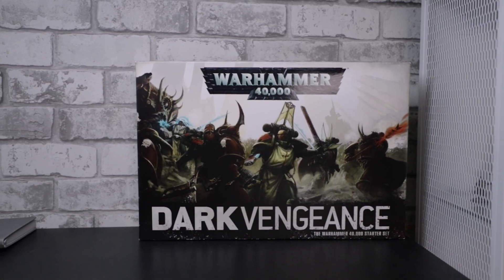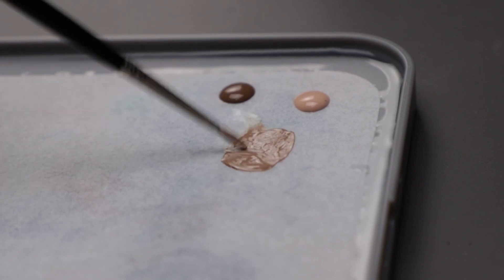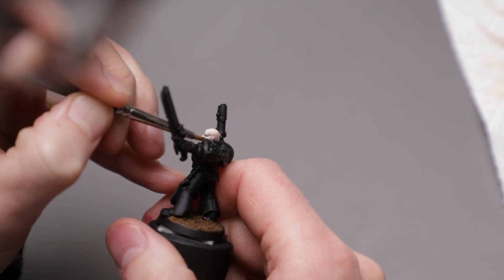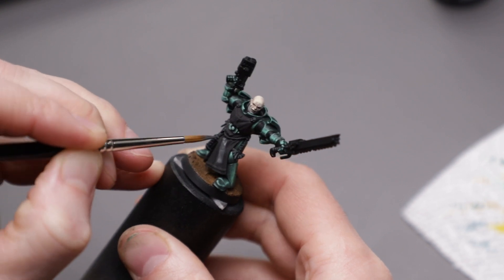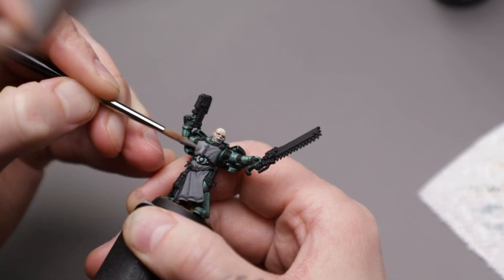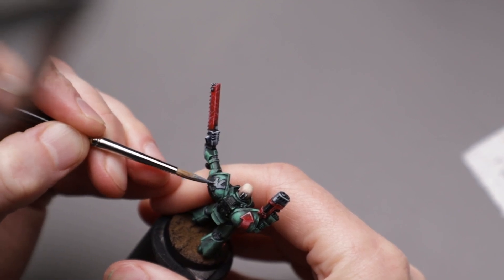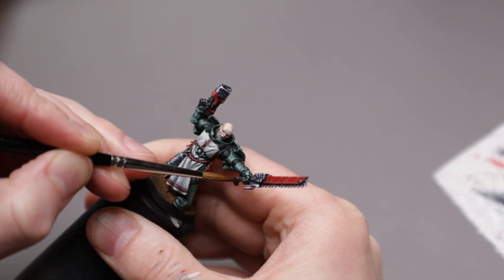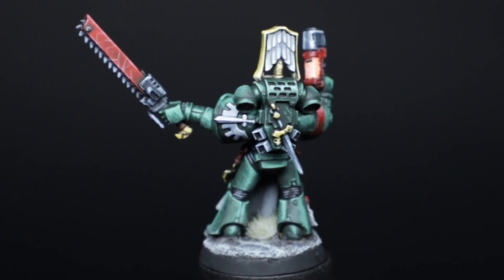Painting My FIRST Space Marine | How to Paint a Dark Angel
I found a complete Dark Vengeance box, and decided to channel my inner @eBayMiniatureRescues and paint up a pre-owned Space Marine...my very FIRST!